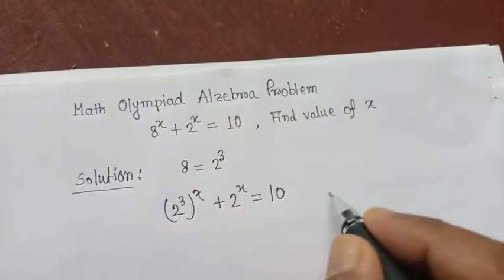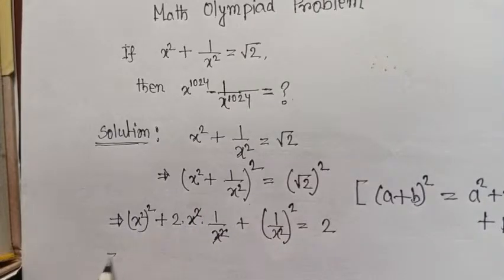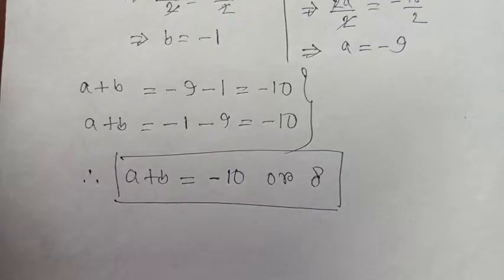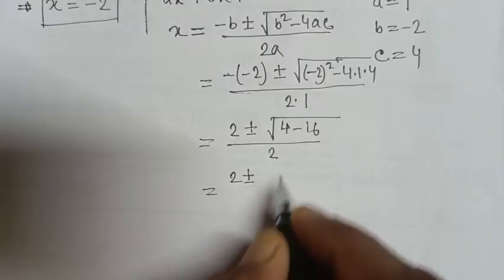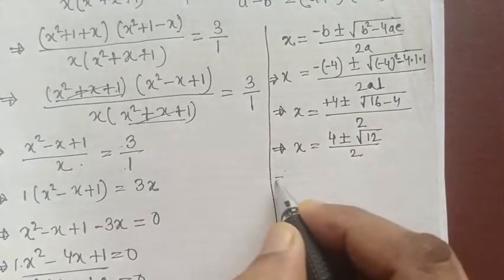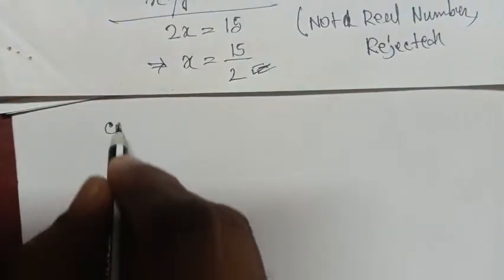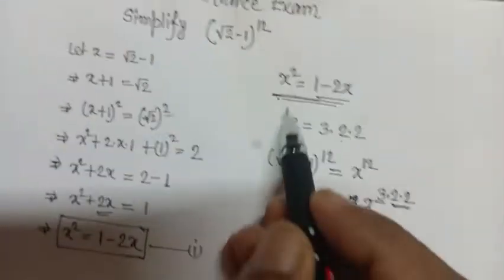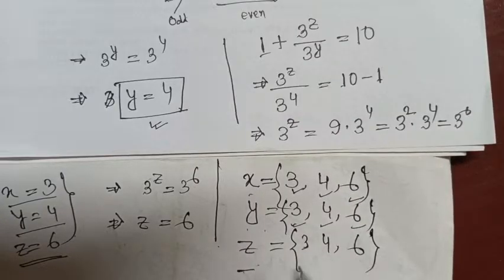Advanced Algebra LIVE Session | Tough Math Problems Explained!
🔥 Welcome to the Replay of Our Exciting Math Live Session! 🔥

This video is a replay of our [LIVE math session], where we solved complex math problems together, explored powerful shortcuts, and practiced Olympiad-level questions. If you missed the live session, don’t worry! You can still watch, learn, and solve the problems with me at your own pace.

🔷 What You’ll Learn in This Live Replay:
✔️ Step-by-step solutions for challenging math problems
✔️ Tricks and shortcuts to solve questions faster
✔️ Real Olympiad-level problem-solving techniques
✔️ Important math concepts explained in a simple way
✔️ Interactive Q&A discussions from the live session
⏳ Video Chapters for Easy Navigation (Timestamps)

⏩ 00:00 – Introduction & Overview
⏩ 03:15 – Warm-up Problems to Get Started
⏩ 10:30 – Algebra Shortcuts & Tricks Explained
⏩ 25:45 – Olympiad Problem #1: [Problem Title]
⏩ 40:20 – Olympiad Problem #2: [Problem Title]
⏩ 55:10 – Advanced Calculations Without a Calculator
⏩ 1:05:30 – Q&A Session – Answering Live Questions
⏩ 1:20:15 – Final Math Challenge & Wrap-up

📌 [Short Tricks for Olympiad Math](Your Video Link)
📌 [Advanced Algebra Concepts Explained](Your Video Link)
📌 [Secrets to Solving Math Problems Quickly](Your Video Link)

This video is perfect for:
✅ Students preparing for Math Olympiads (IMO, RMO, etc.)
✅ Those appearing for competitive exams like JEE, SAT, GMAT, etc.
✅ Anyone who loves problem-solving and mathematical challenges
✅ Teachers and tutors looking for engaging math explanations
✅ Parents who want to help their children develop strong math skills
💡 Why You Should Watch This Replay?

🔹 Step-by-step explanations: Understand each problem deeply
🔹 Speed-solving techniques: Learn to solve quickly and accurately
🔹 Engaging format: Interactive problem-solving and Q&A
🔹 Test yourself: Pause the video and try solving the questions before watching the solution

🎯 Join Our Telegram Group for Free Math Practice: [Telegram Link]
🔔 Don’t Forget!